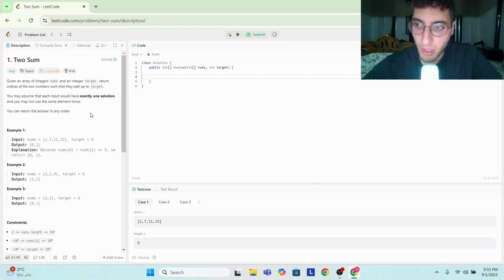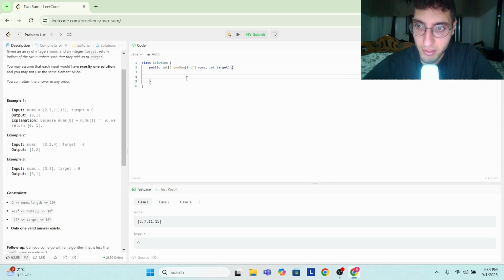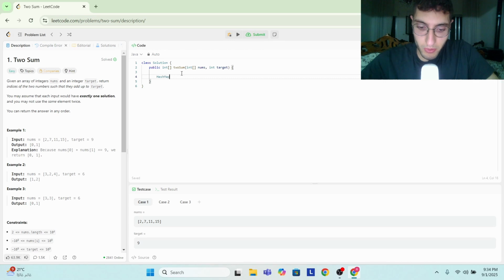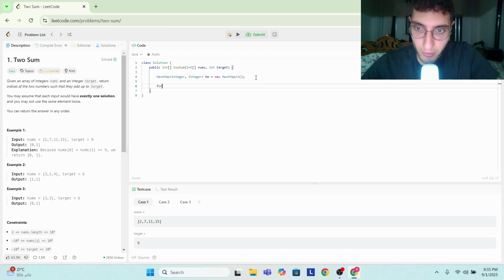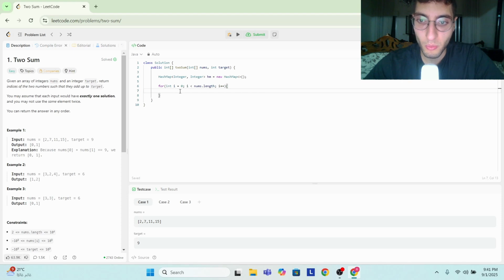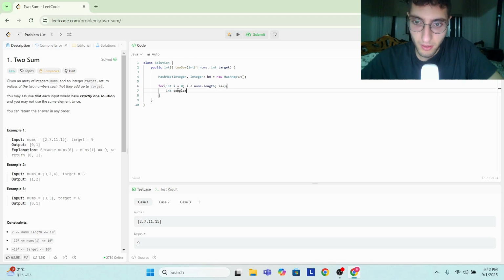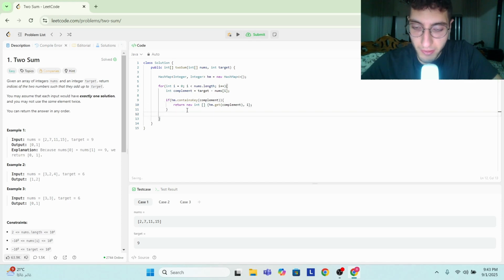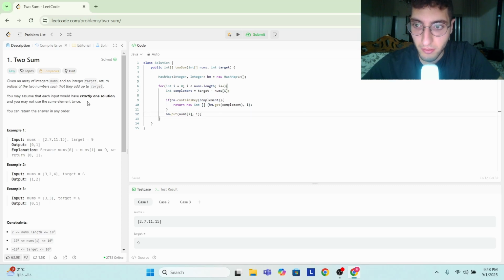Two Sum - LeetCode 1 | JAVA